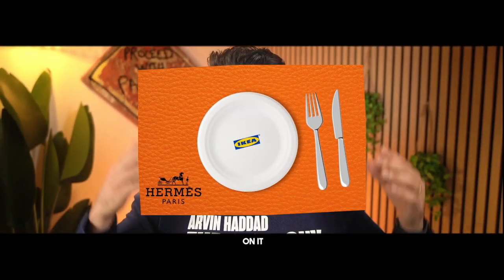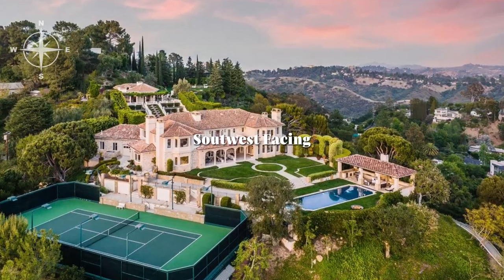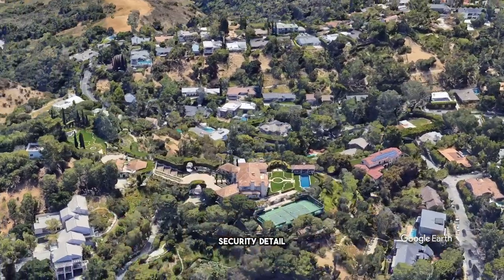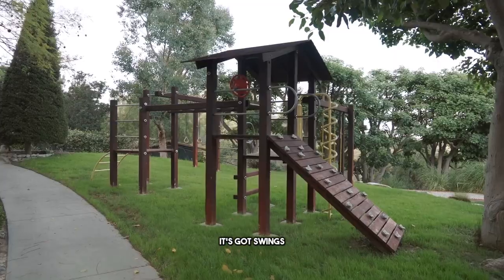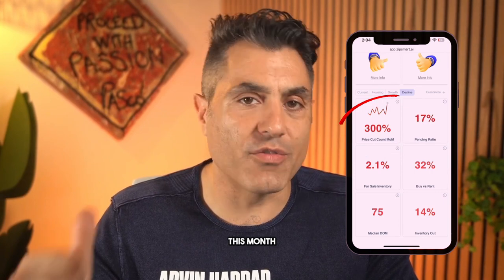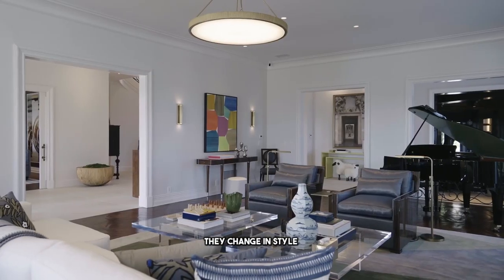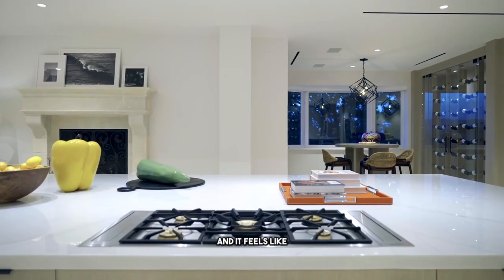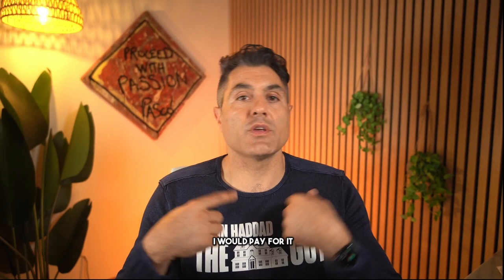Living in Bel-Air | Home For Sale | 2911 Antelo View Dr. | $42,500,000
Welcome to the official "Arvin Haddad - ZipSmart" YouTube channel.

Your ultimate destination for an exclusive look at the most opulent properties in Beverly Hills, Bel Air, and the surrounding high-end areas.

Arvin brings a discerning eye and a passion for exceptional living to every episode. With his unique approach, he evaluates each property using his meticulously crafted '10 Factors of Quality.' From architectural grandeur to breathtaking vistas, no detail escapes his keen scrutiny.

He then uses a machine learning artificial intelligence forecasting tool Zipsmart.ai that predicts future home values 5 months in advance to help you make smarter real estate decisions.